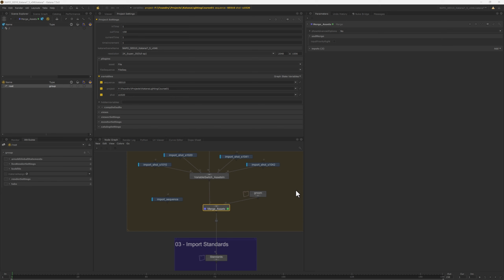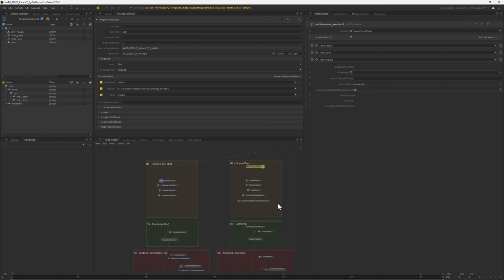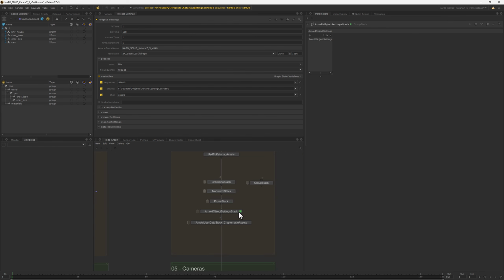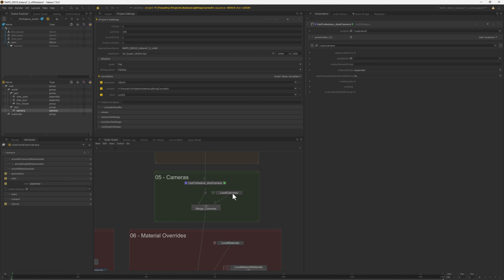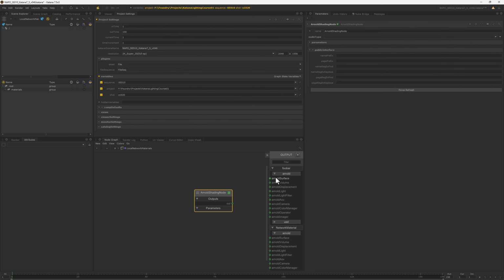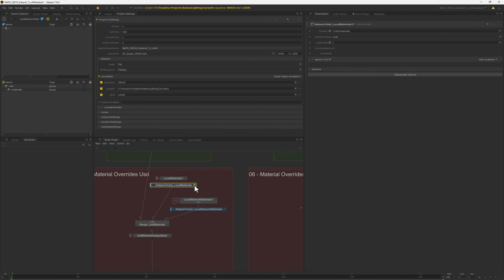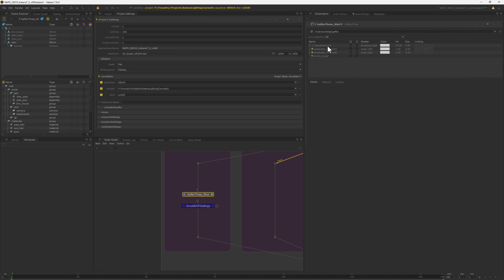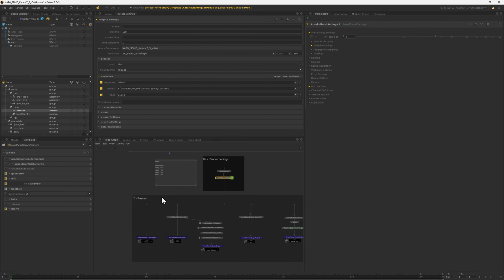Practical Lighting with Katana and Arnold: Template Structure Overview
Graham walks through the template stucture showing how each section has been set up and optimized. Learn how to load in XGen groom, set up collections, refine your layout with transforms and pruning, create local materials and edit existing materials, set Arnold specific options, and general render settings. Graham will also show you the native USD exquivalents of these workflows.